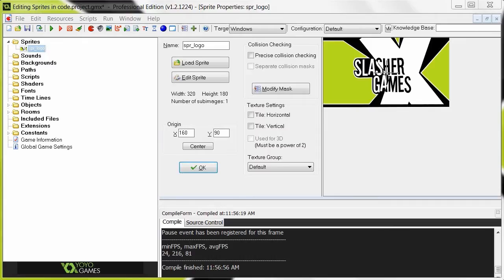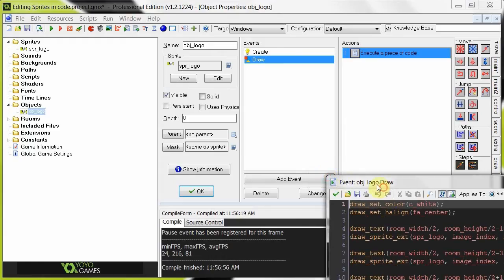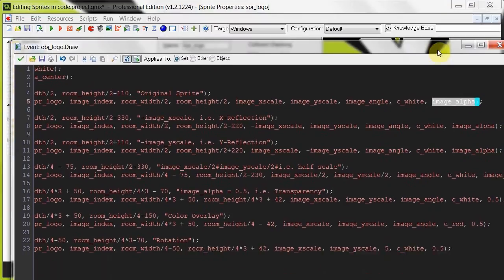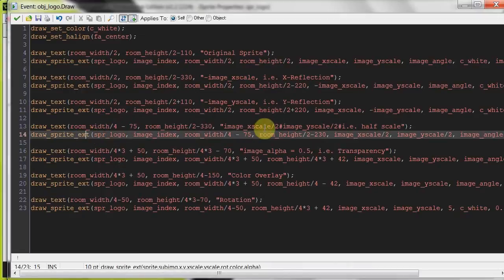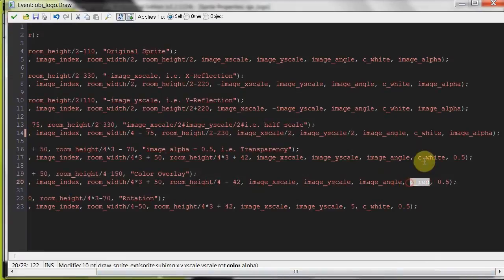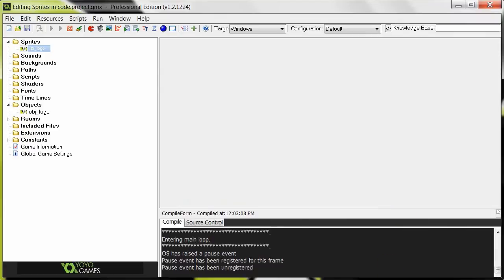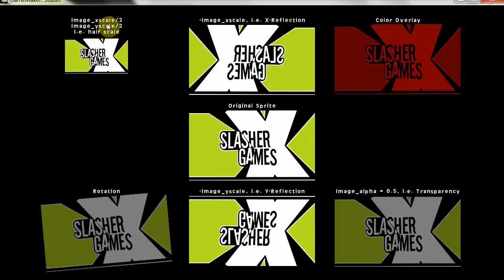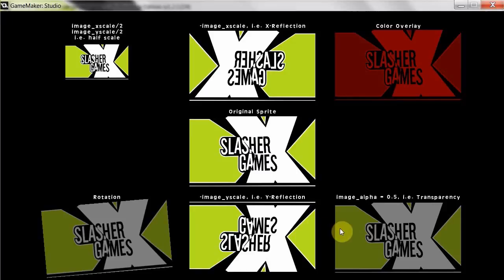GameMaker Tutorial - Manipulating Sprites in GML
In this tutorial I'll show you how to manipulate sprites using the DRAW event and the useful function draw_sprite_ex(). This method will save on time and effort as little manipulations don't require one to directly recreate the sprite.

Here is a quick  reference for common sprite manipulations:
Rotation: Just set the rot argument to whatever rotation you desire. Remember, negative values rotate clockwise about the origin and positives anti-clockwise.
Transparency: Just set image_alpha  to whatever amount to a value beween 0 (fully transparent) to 1 (fully opaque).
Flip Left or Right: Just set image_xscale to negative.
Flip Up or Down: Just set image_yscale to negative.
Scale: Alter image_xscale and image_yscale. A value below 1 scales down the image while a value above 1 scales up.